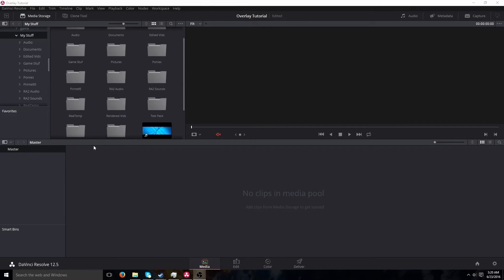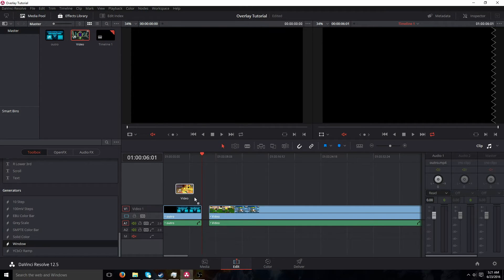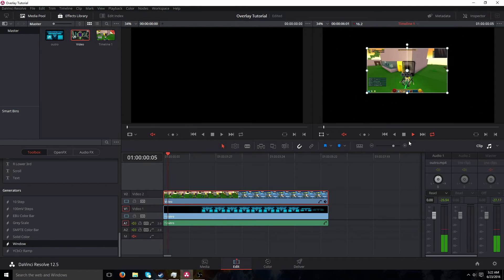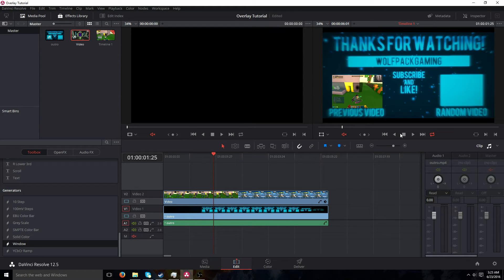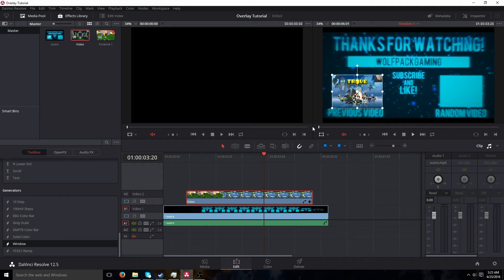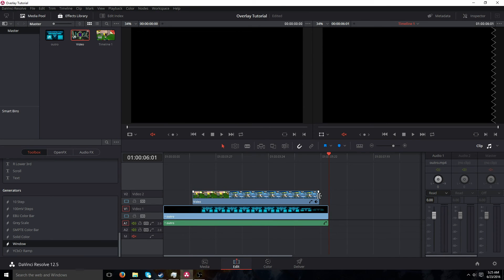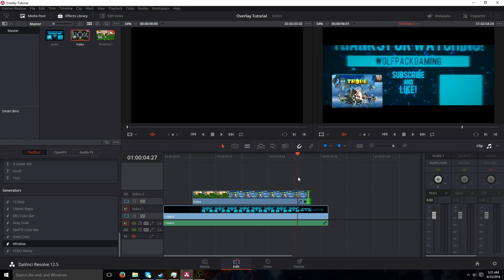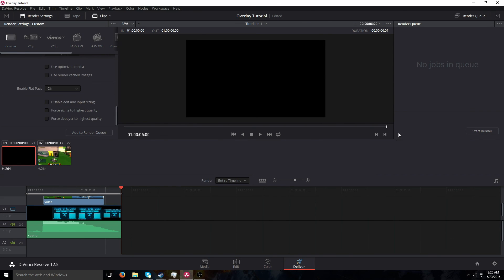Davinci Resolve 12.5: How to overlay video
Today i show you how to overlay video in Davinci Resolve 12.5